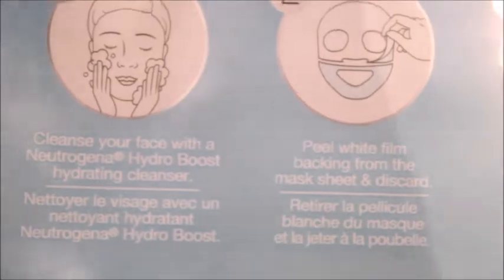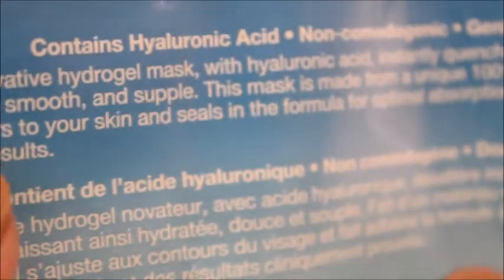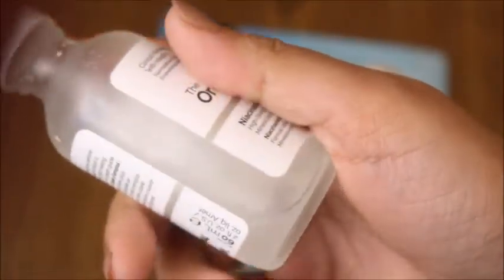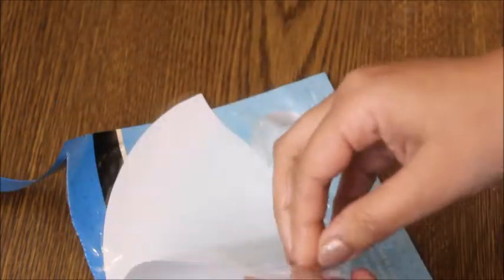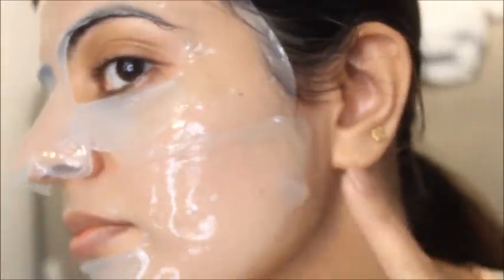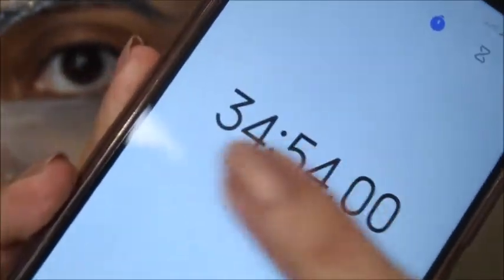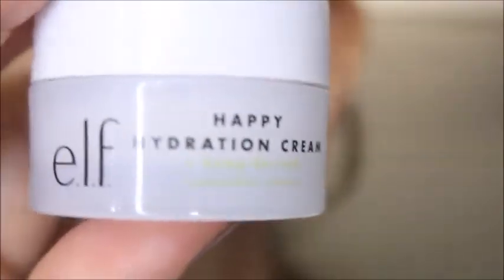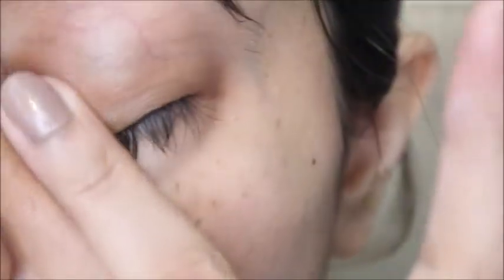Review neutrogena hydroboost hydrogel mask|does neutrogena hydroboost mask hydrates skin?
Hello! everyone, this is Review Neutrogena hydro boost hydrogel mask|does Neutrogena hydro boost mask hydrates skin?|beautywdbrain video tutorial.

The packaging is nice and shiny and you can easily tear it up. I bought this from Walmart at a 3.9 CAD price.
It has the same blue color as Neutrogena hydro boost series and contains two parts. One side is textured and one is silky.
Neutrogena hydro boost gel mask contains 100% hyaluronic acid (in the form of Hydrolyzed Hyaluronic Acid) that comes from, hydrolyzing HA with water, and makes skin soft and smooth.
It is made from hydrogel, which is made from synthetic polymers that have the ability to retain relatively large quantities of liquid.